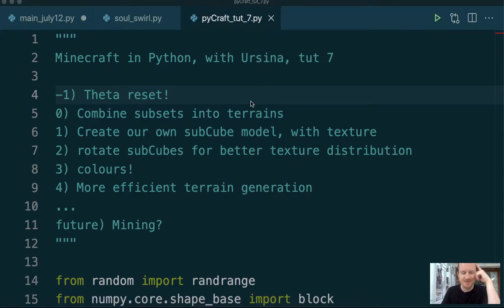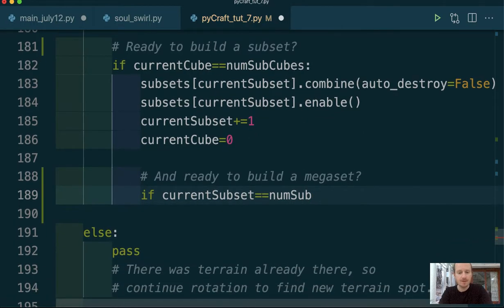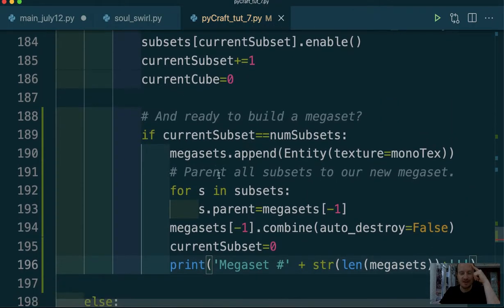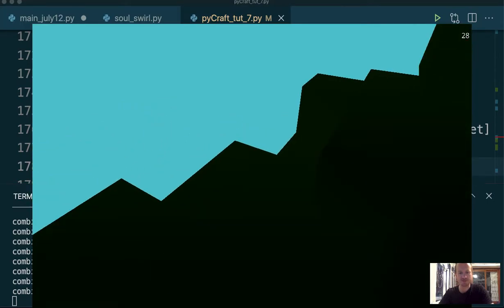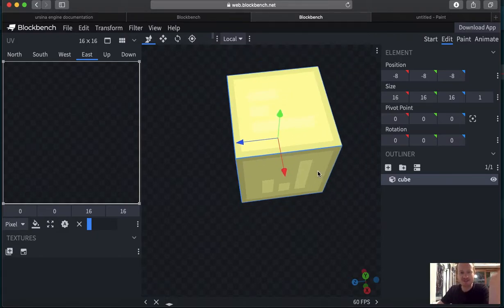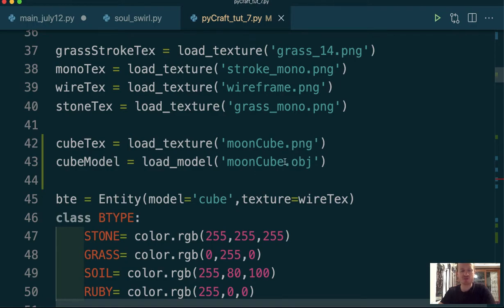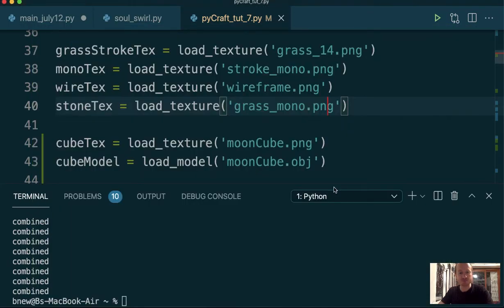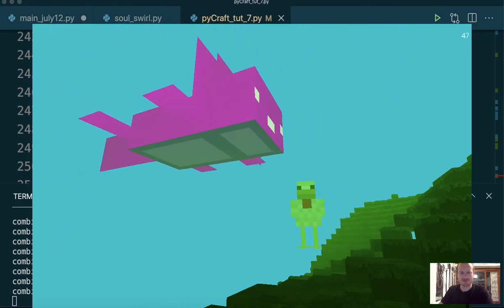Minecraft in python: giant axolotl, Blockbench, and beautiful terrain - part 7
Here, in part 7, we complete our infinite terrain system by creating 'megasets' out of combined subsets, and then use some fantastic free software called BlockBench to model and texture our own terrain cube for better looking terrain.

Also -- axolotl time.